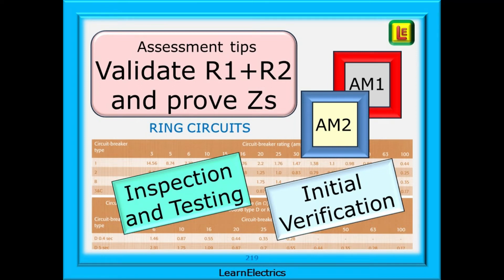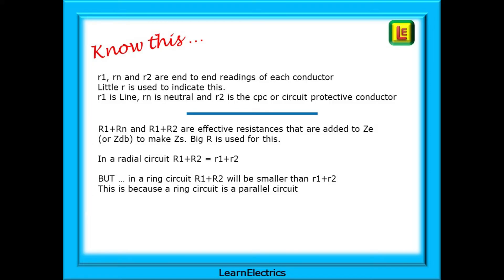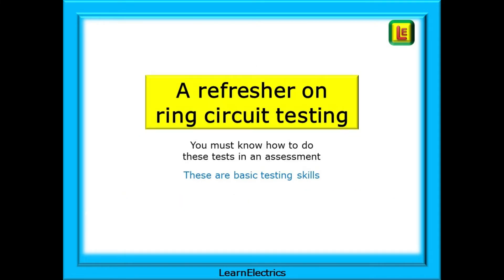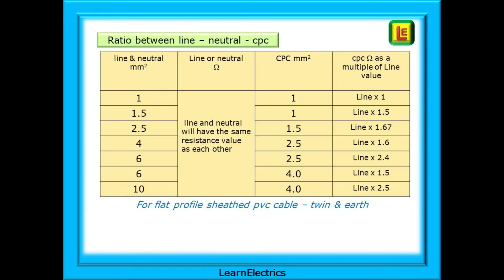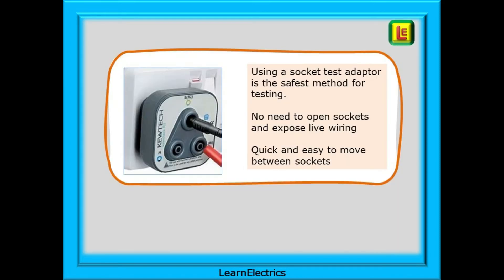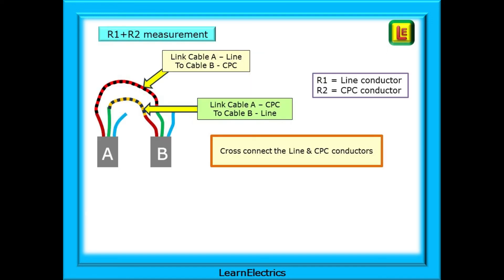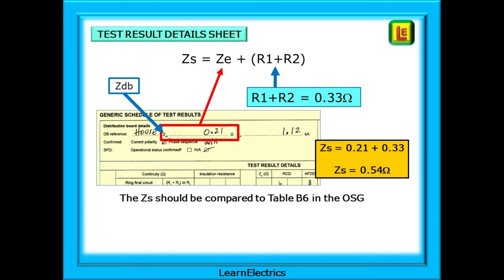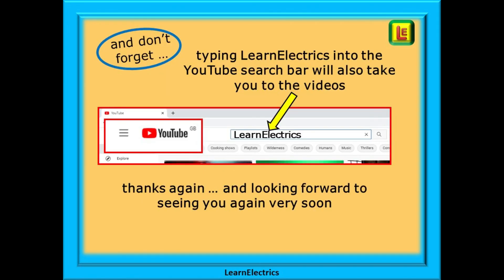VALIDATE TEST RESULTS FOR RING CIRCUITS – R1+R2 – Zs – AM1 AND AM2 ASSESSMENTS – TEST AND INSPECTION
In this LearnElectrics video we will look at some assessment tips and methods on validating R1 + R2 for ring circuits and proving that the Zs measurements that you have made are acceptable.

The ability to do this, to validate your test results, is an essential skill for any good electrician and understanding what you are doing is so important, especially if you are approaching the end of an apprenticeship and looking forward to a career as an electrician.
For example, when completing your AM1 or AM2 or any other training period such as testing and inspection courses or initial verification, you will be required to pass an assessment of your abilities.
The assessor will be deciding things like …
Can this person go on-site on their own and work safely?
Will they complete the allotted work to the required standard?
Are they able to test the circuits and complete the paperwork correctly?
Can they determine if the test results are valid results?

So this video asks …
Can you validate the R1+R2 values that you have recorded? Do you know what R1+R2 should be?
Can you calculate it and prove that what you have just measured are the correct numbers?
And are you able to talk confidently about the testing procedure and what you have done?
Or do you just write down what the meter displays and hope for the best?

This video will show you the processes and give you some useful assessment tips.